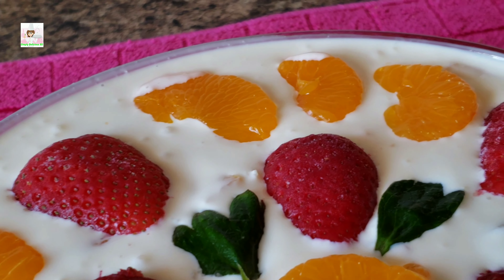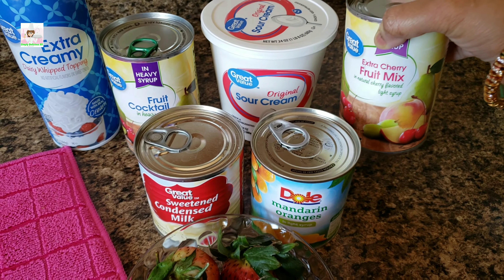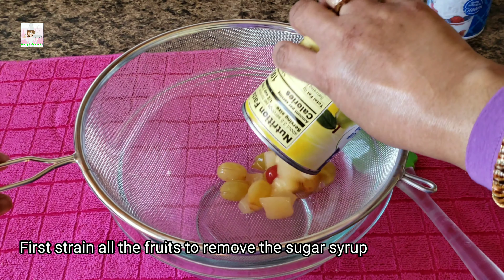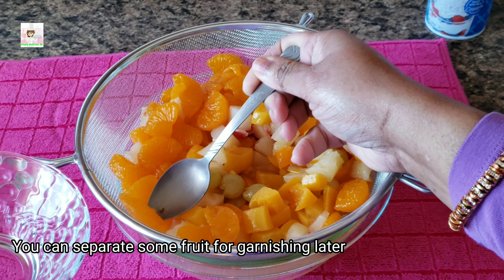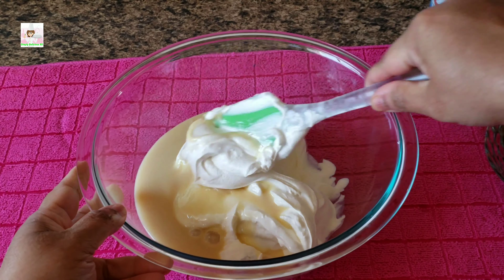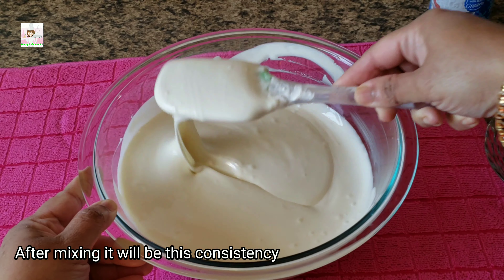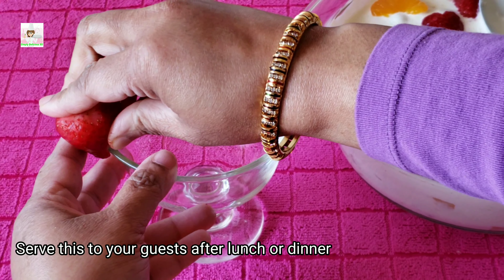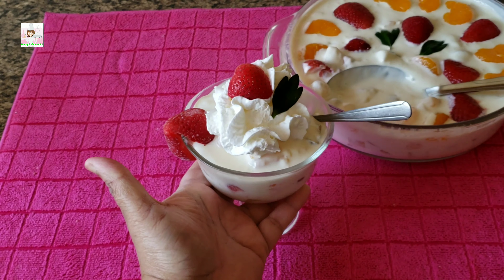Sylheti Ranna//Creamy Fruit Salad Desert//Bangladeshi Recipe|| Quick and Easy Simply Delicious!!!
Quick and Easy Creamy Fruit Salad!!! Fast and  hassle free without any extra ingredients!!! Try my Simply Delicious desert!!!